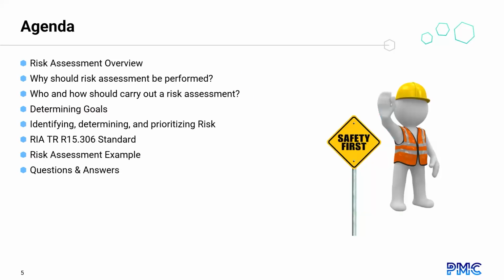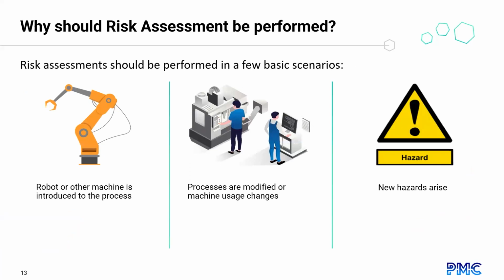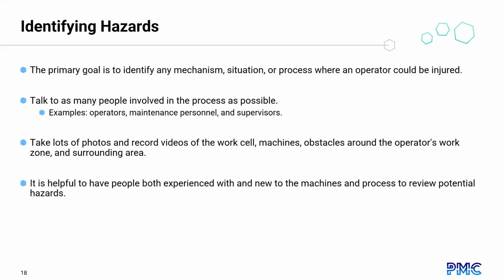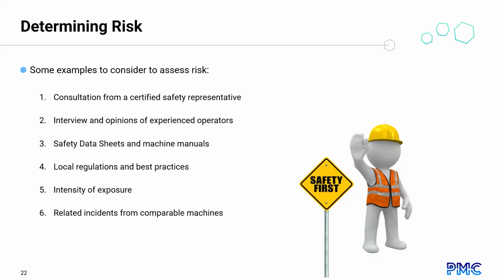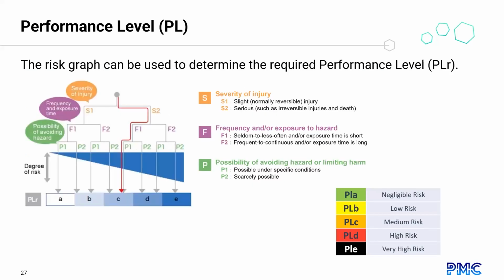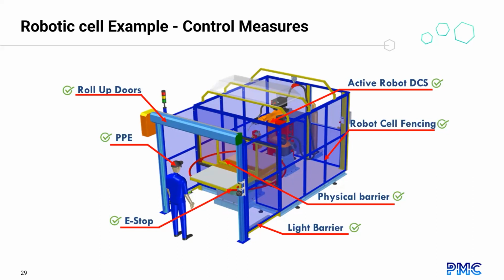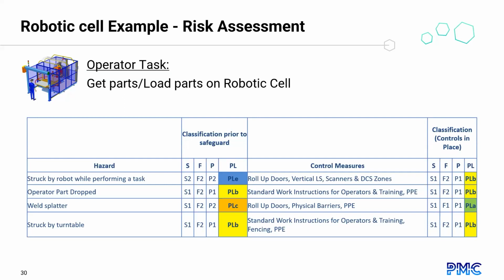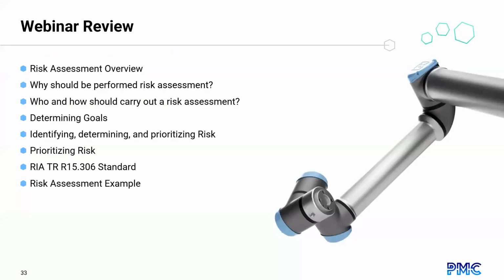Key factors for implementing a successful health and safety risk assessment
This webinar is designed to provide participants with the knowledge and tools necessary to effectively assess health and safety risks in their workplace.

The webinar will focus on the key factors that are critical to conducting a successful risk assessment. This involves identifying hazards, assessing the likelihood and severity of potential harm, and implementing appropriate control measures to mitigate risks. Participants will learn how to identify and prioritize risks, determine the performance level of a system, determine appropriate control measures, and evaluate the effectiveness of their risk assessment and control strategies.

By the end of the webinar, participants  have a solid understanding of the key factors necessary for conducting a successful health and safety risk assessment, as well as the skills and knowledge needed to apply these principles in their own workplace.

Presenter: Caur Tosi, Digital Manufacturing Engineer at PMC